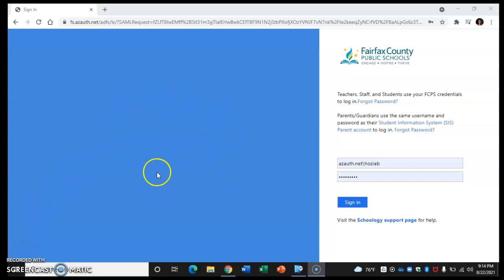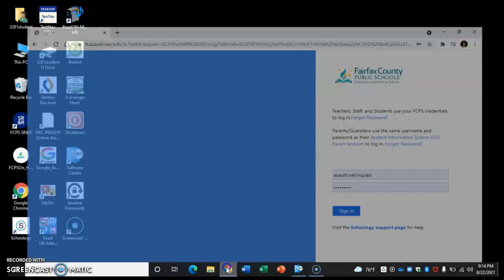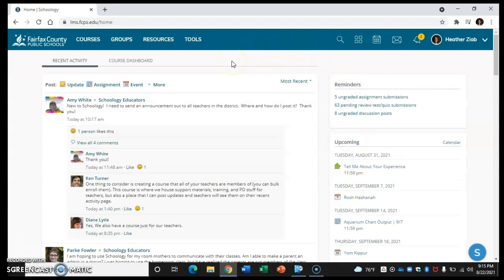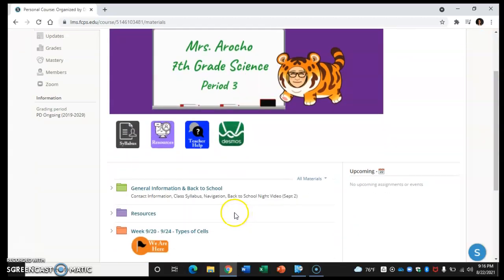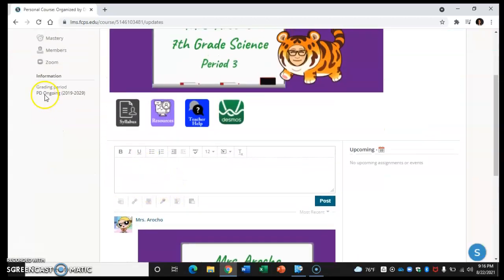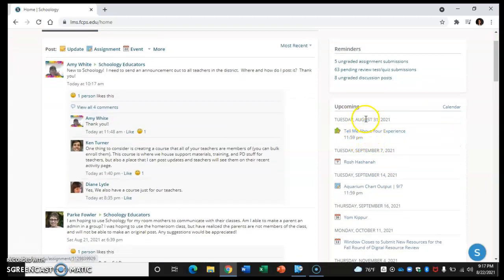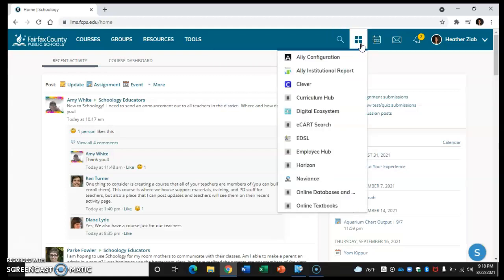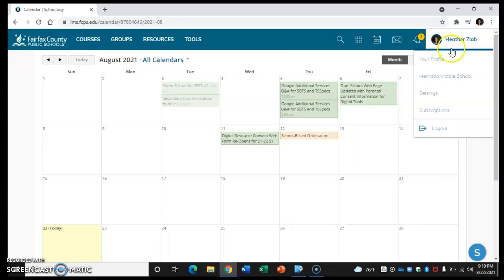Student Tour of Schoology